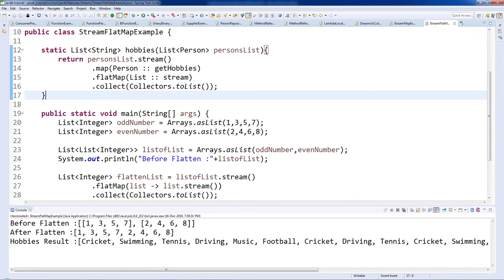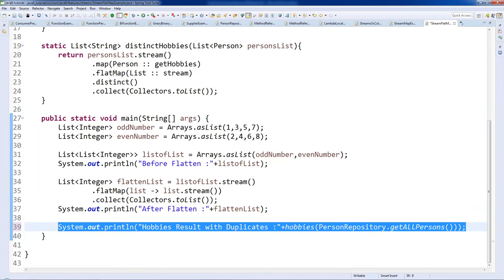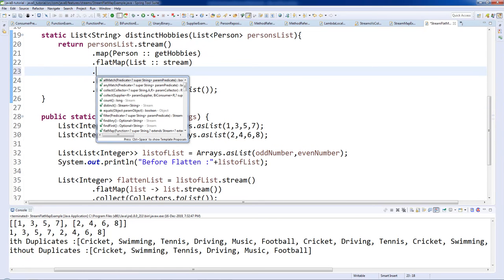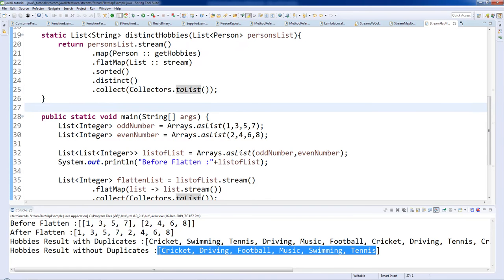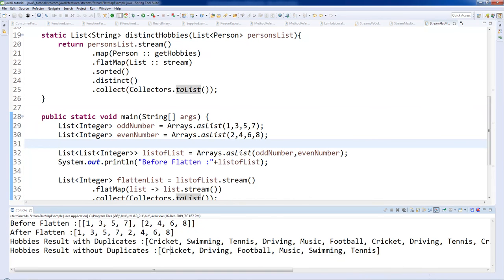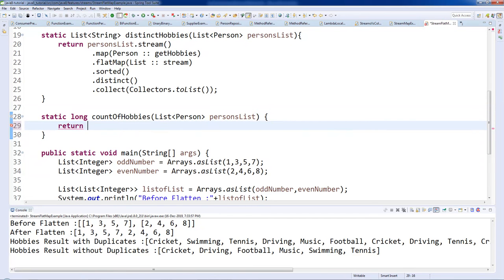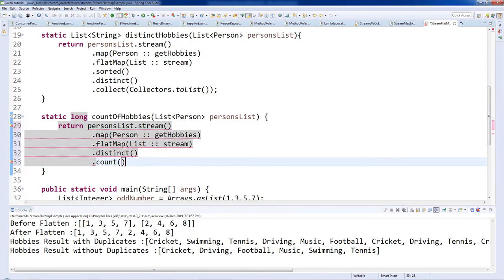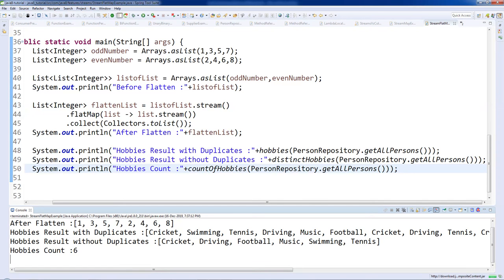35 Streams FlatMap Example Part 3